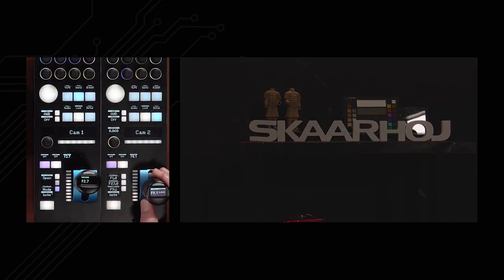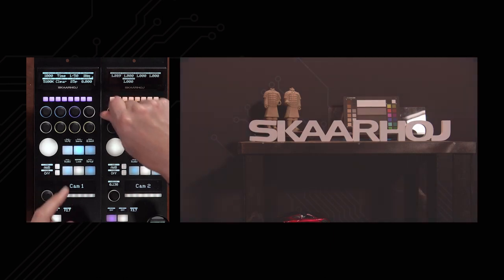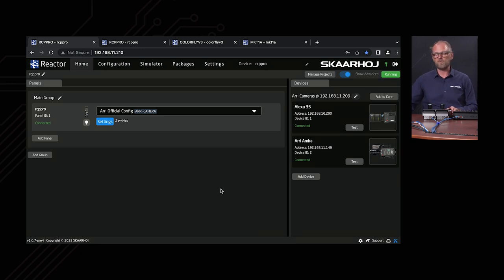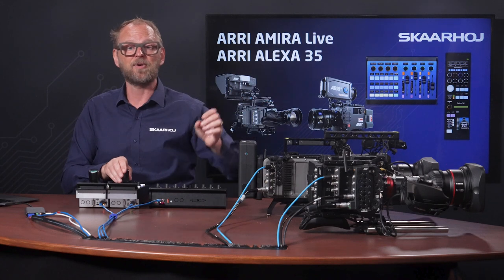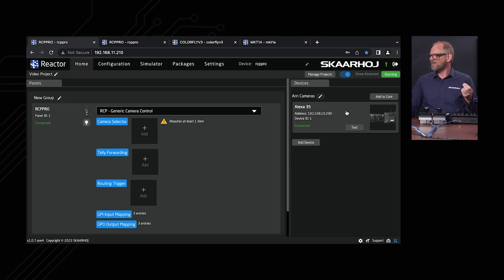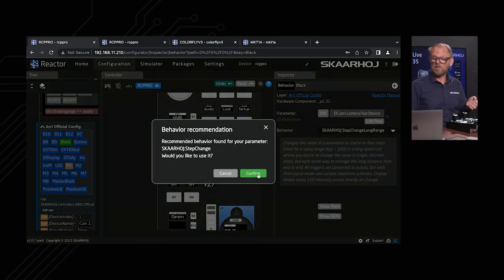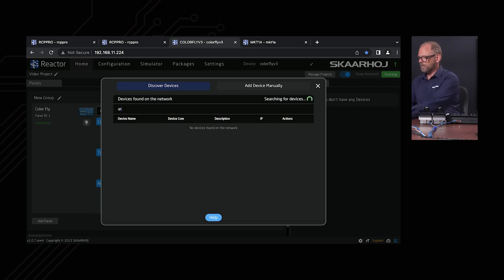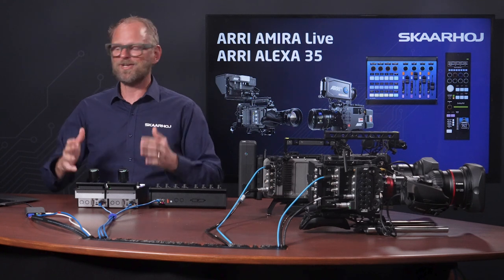ARRI AMIRA Control in Live Production + Alexa 35 controlled by SKAARHOJ's RCP Pro + Color Fly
0:00 Intro of SKAARHOJ
0:21 Intro of ARRI cameras
1:06 RCP PRO - The flagship
1:59 AMIRA Live + ALEXA 35
2:58 Fader Joystick
4:03 Color parameters
6:17 Tactile Control
6:44 Set-up cameras in Reactor
10:03 Customize configurations
11:34 Color Fly set-up
14:37 Outro

SKAARHOJ has a proper deep integration with ARRI's AMIRA Live and ALEXA 35 cameras.

RCP Pro and Color Fly connects perfectly with live versions of ARRI cameras, offering a seamless integration that enhances your creative freedom. Furthermore, we've developed a specific ARRI configuration in Reactor, our powerful software tool, that allows you to maximize your control over these amazing cameras.

This is just a glimpse into what we offer here at SKAARHOJ. Whether it's ARRI's cameras or any other device you need to control.